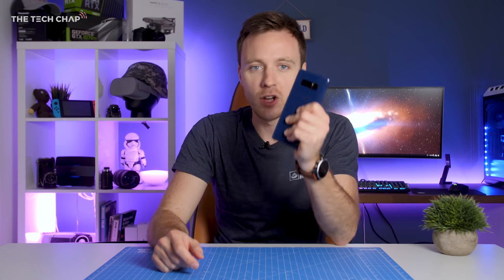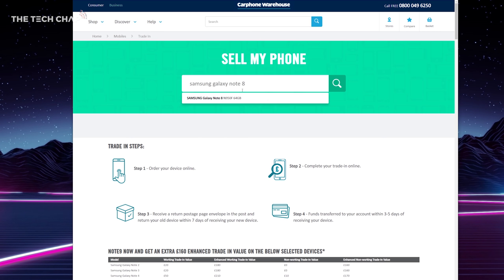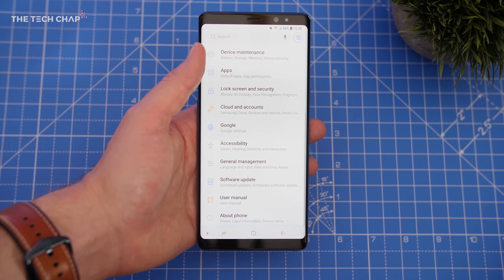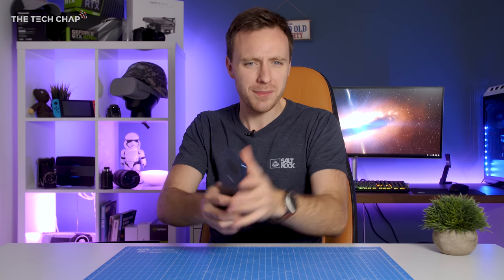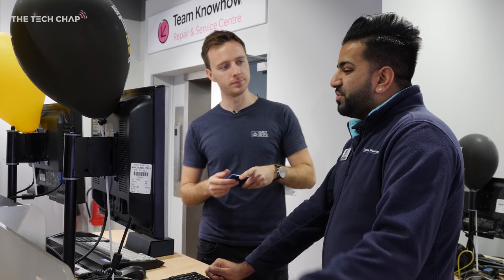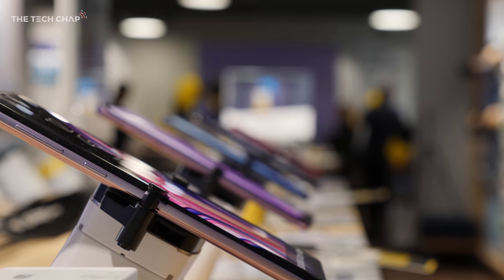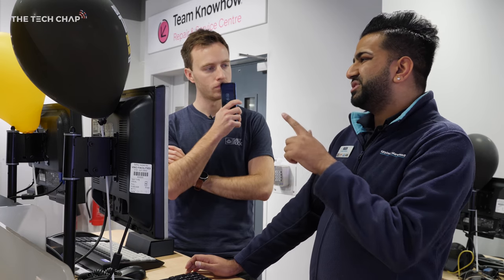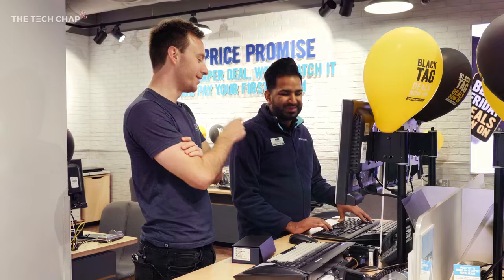I Bought a Note 9 for CHRISTMAS - with Carphone Warehouse Trade In! | The Tech Chap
With Christmas coming up, I decided to trade in an old phone (gathering dust in a drawer) with Carphone Warehouse, and put it towards a shiny new Galaxy Note 9 for my Dad as a Christmas present! Trading in old tech is super easy, and it makes sense to put it to good use! Try it yourself

Update: The Samsung Galaxy Note upgrade promotion has now ended, but new deals and promotions come along all the time!

Follow me for Behind the Scenes goodness!

📹 My Filming Gear

Amazon US
Amazon UK